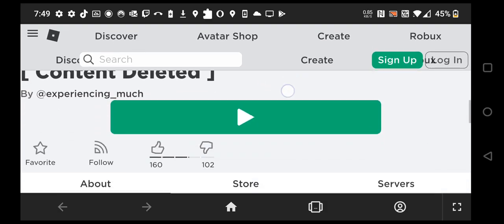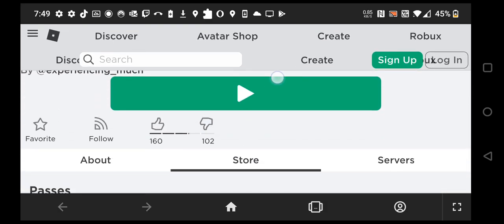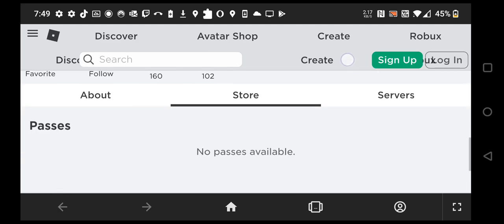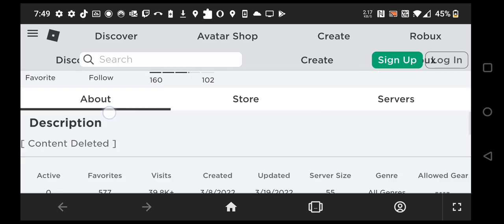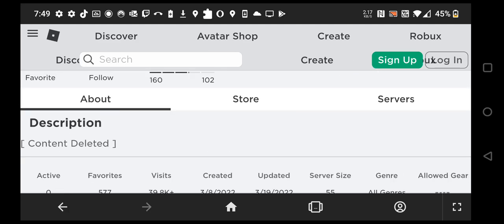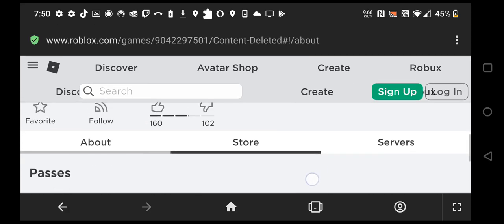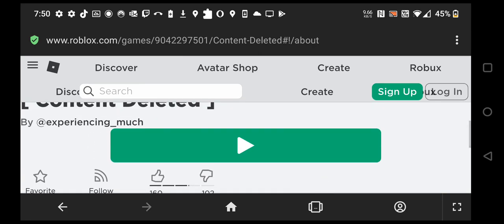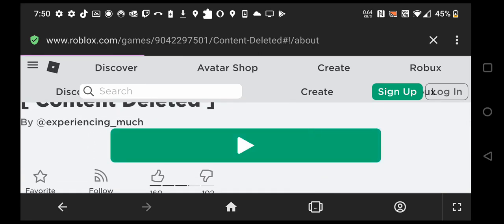Cat girl hunt aka nomgame made the game private. | Roblox Vore Cringe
Anonymous Roblox Voretard Reporting Form My Discord Server My Discord Username kurisusanyt